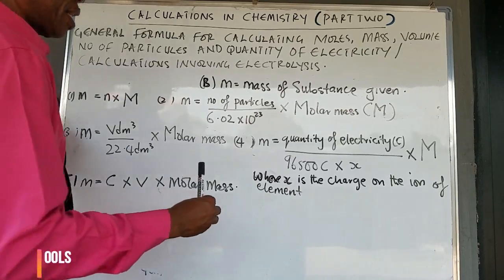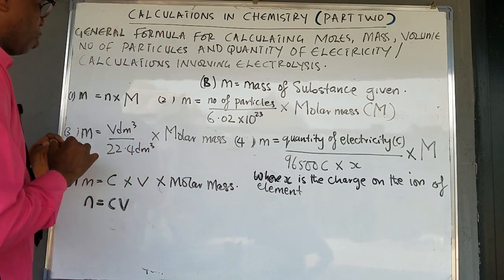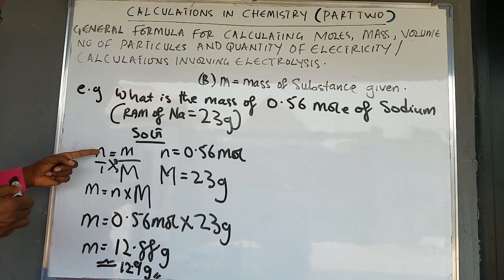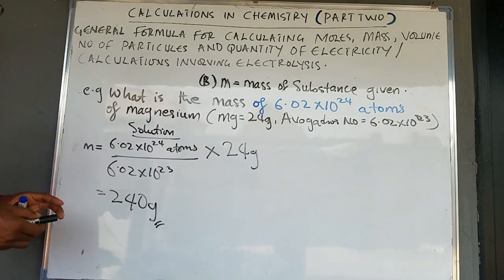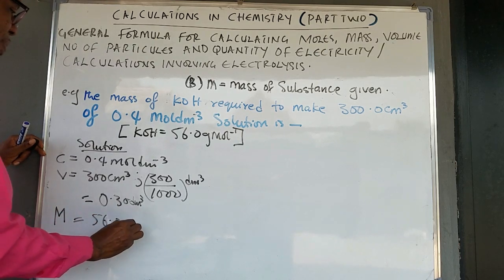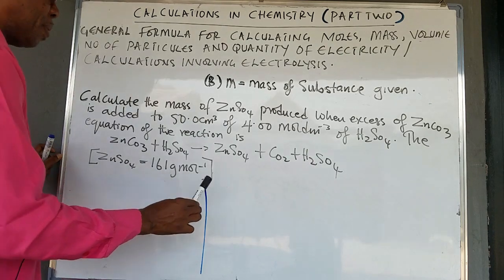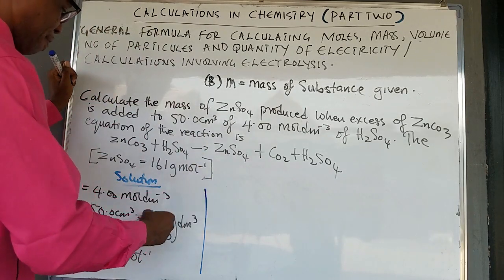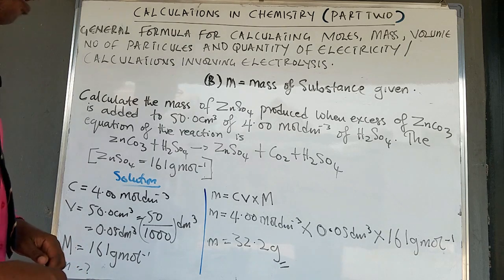calculations in chemistry part2 (simplified)